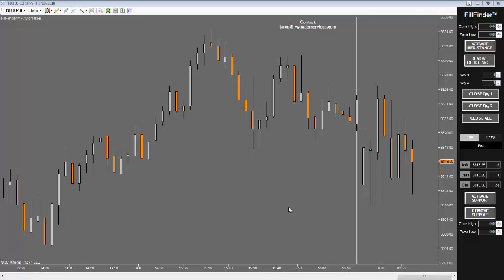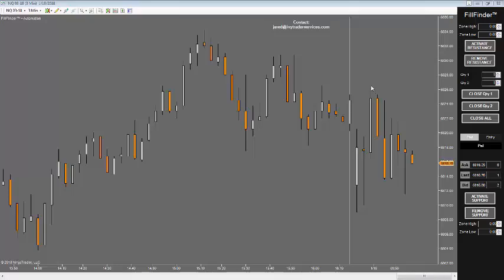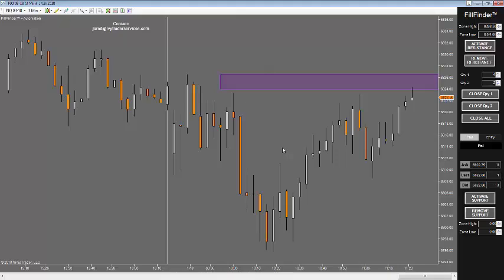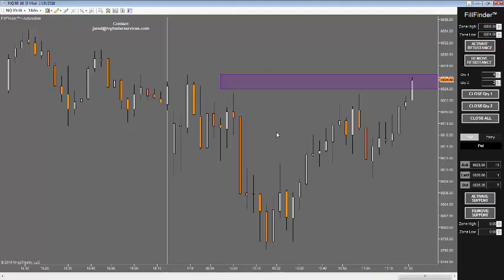FULL AUDIO! NQ Retest Thursday Jan 18 2018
Hypothetical Performance Disclosure:
Hypothetical performance results have many inherent limitations, some of which are described below. no representation is being made that any account will or is likely to achieve profits or losses similar to those shown; in fact, there are frequently sharp differences between hypothetical performance results and the actual results subsequently achieved by any particular trading program. One of the limitations of hypothetical performance results is that they are generally prepared with the benefit of hindsight. In addition, hypothetical trading does not involve financial risk, and no hypothetical trading record can completely account for the impact of financial risk of actual trading. for example, the ability to withstand losses or to adhere to a particular trading program in spite of trading losses are material points which can also adversely affect actual trading results. There are numerous other factors related to the markets in general or to the implementation of any specific trading program which cannot be fully accounted for in the preparation of hypothetical performance results and all which can adversely affect trading results. See and hear how SUPRA FillFinder + Automation can work for you!